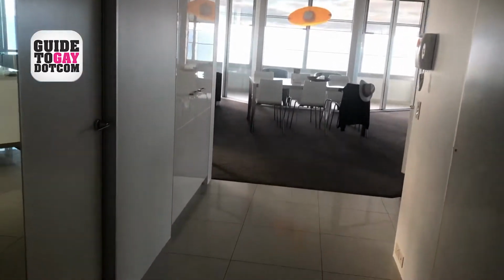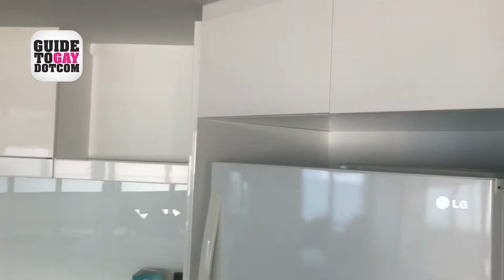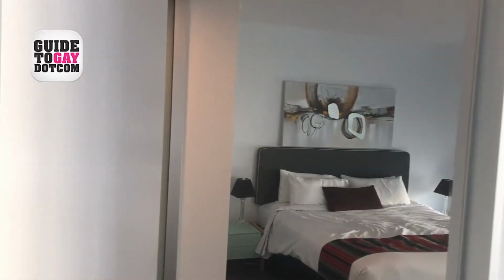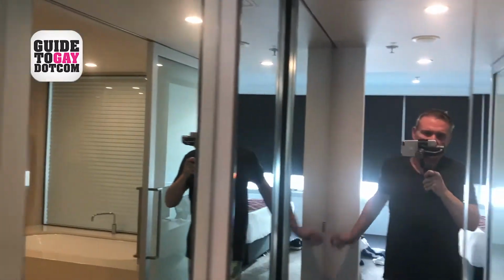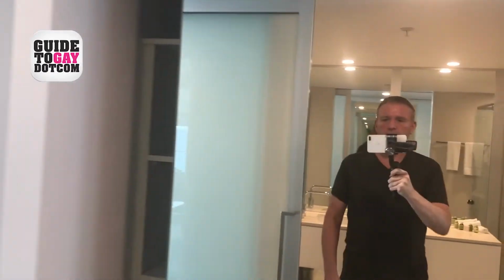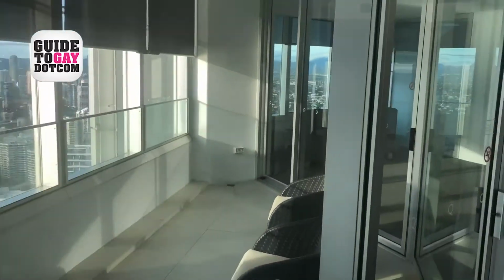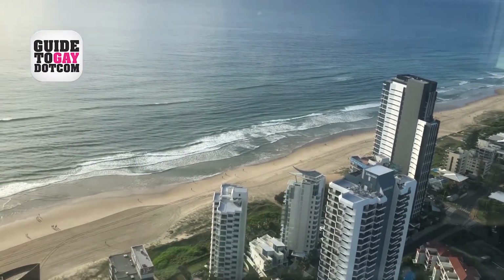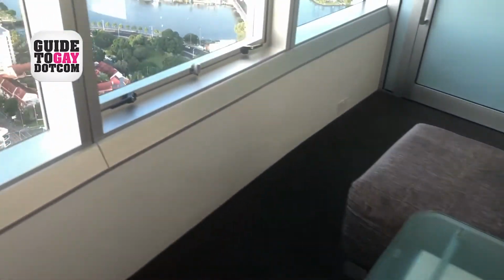Gold Coast Pride 2022. Q1 Room Tour - WOW!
We went up to the Gold Coast to celebrate Pride with the amazing community up there, however due to forecast weather events, the parade and fair day didn't go ahead... however, we stayed at the tallest building in Surfers Paradise, so our editor Rob gives y'all a room tour of the amazing place we stayed at Q1 Resort.   (this is NOT a sponsorship - we booked the room ourselves to support a region suffering from floods and the recent global health issues!)

Thanks to the amazing Davey Lee for arranging the trip and you can follow him on instagram